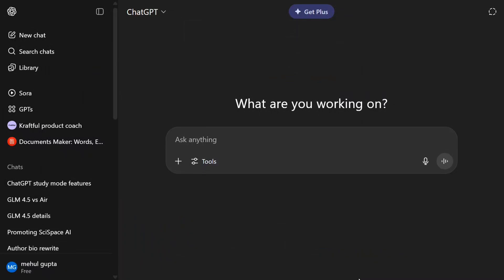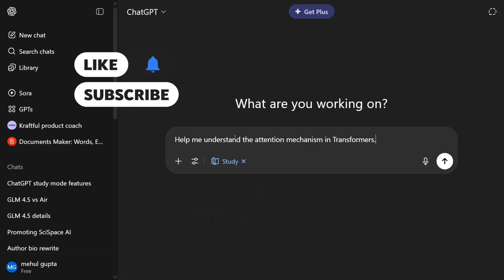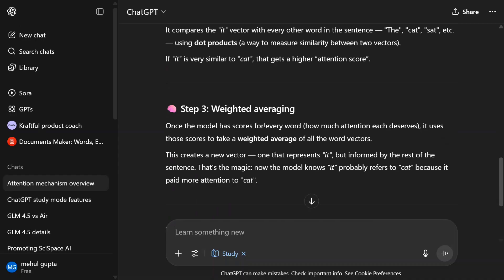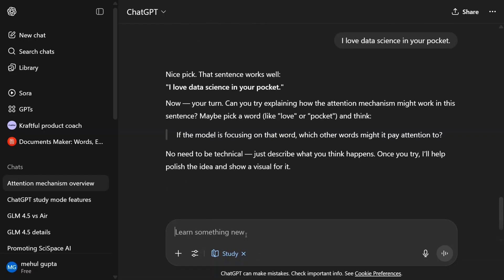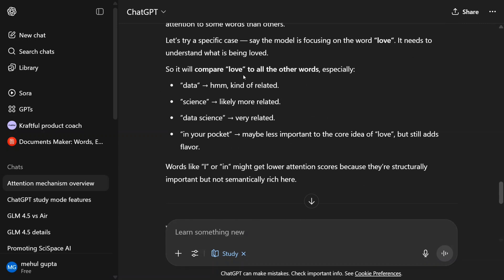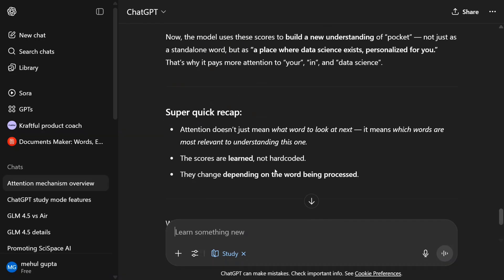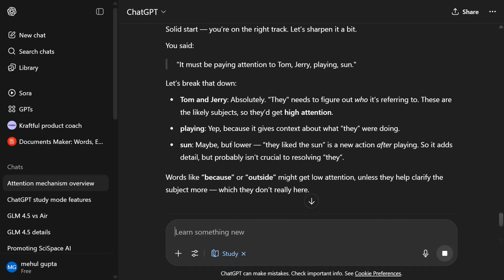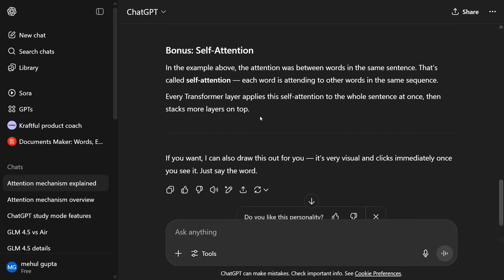ChatGPT Study Mode Tested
How to use ChatGPT Study Mode